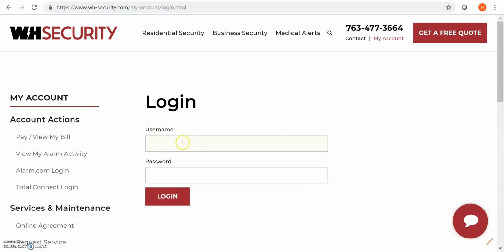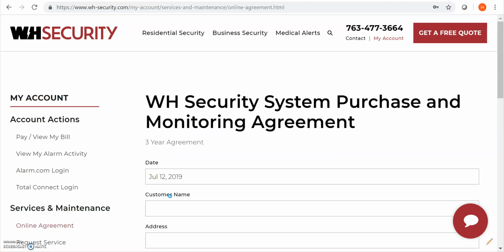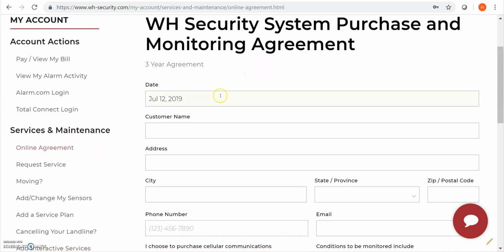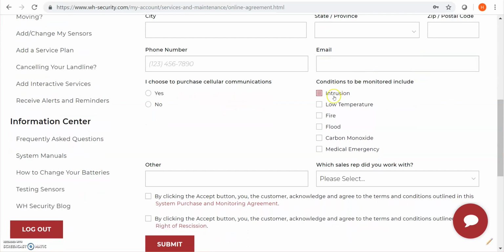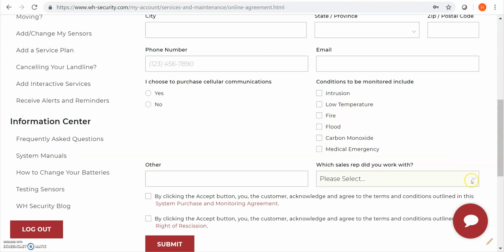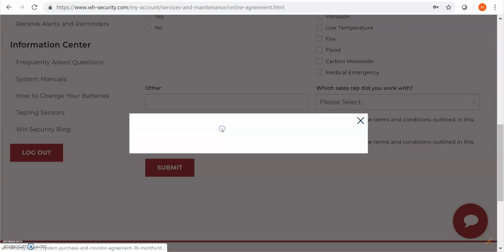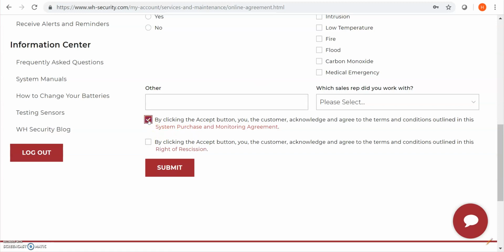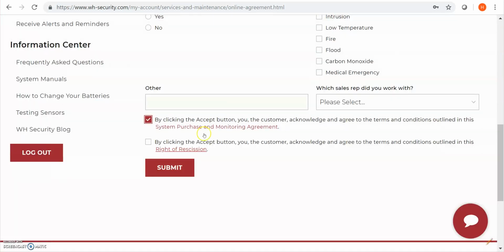WH Security Monitoring Agreement Tutorial - home and business security systems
A step-by-step guide showing WH Security customers where to find our Monitoring Agreement and how to fill it out online.

WH Security, located in Rockford, Minn., offers a variety of home and business security options.

Protecting your home and family with a customized, state-of-the-art security system and fast-response alarm monitoring is easy with WH Security. Whether you are home or away, your custom-built system detects and alerts you of intrusion, fire, environmental and medical situations, and more.